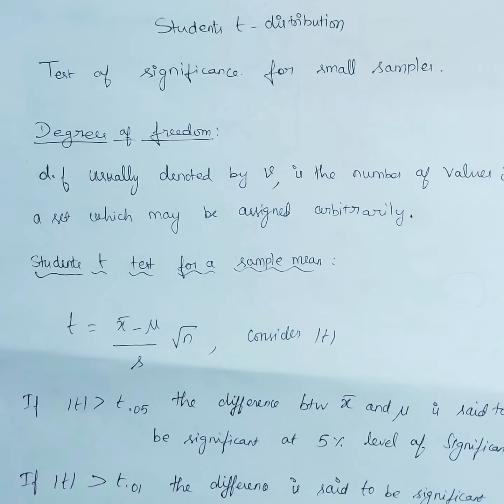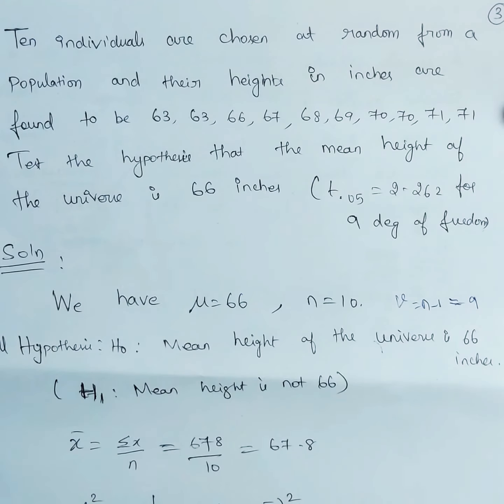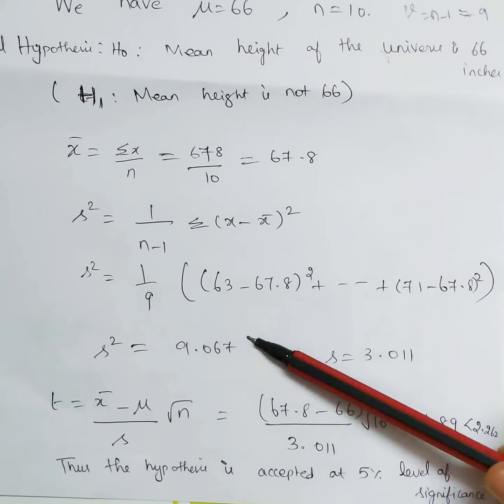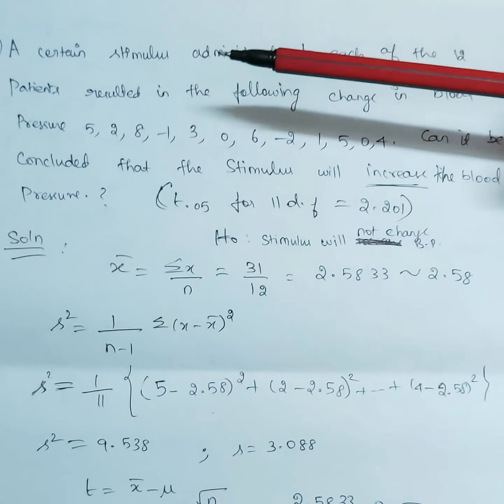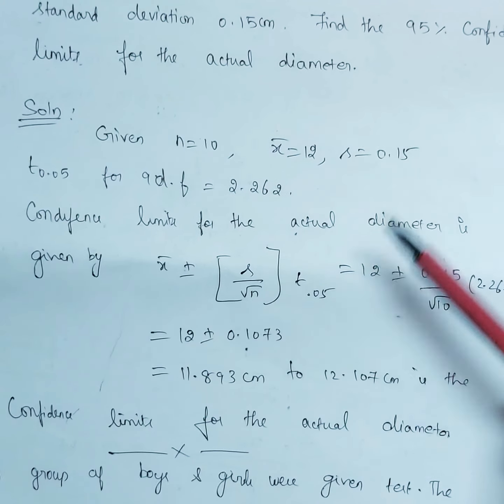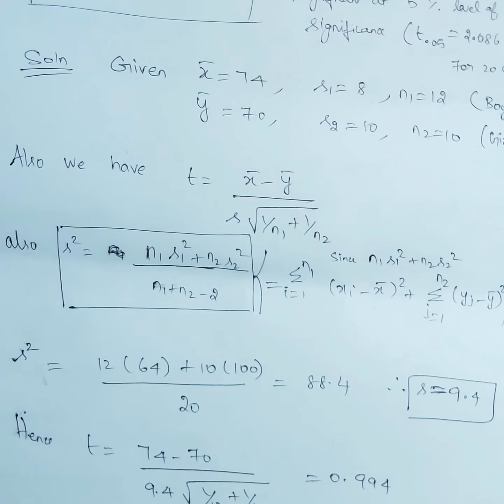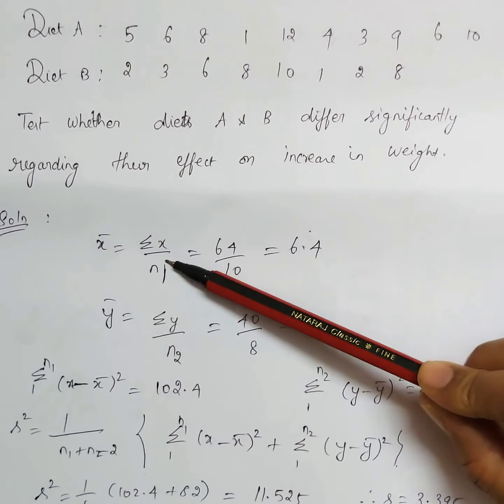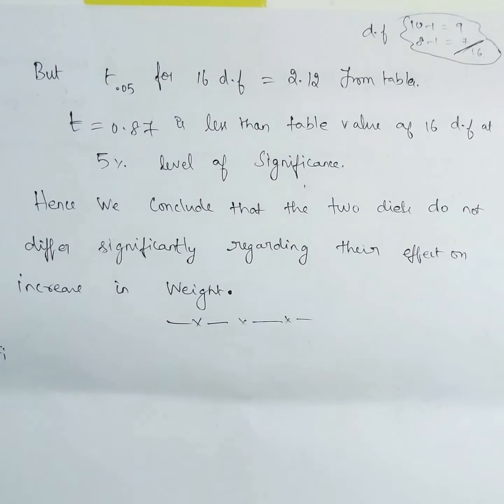sampling part 4 _T distribution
Problems based on T distribution